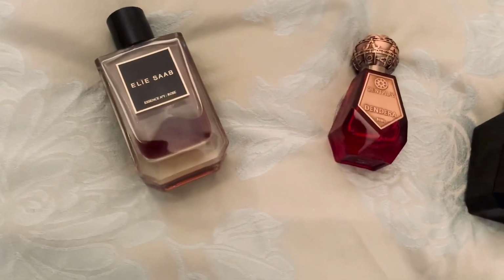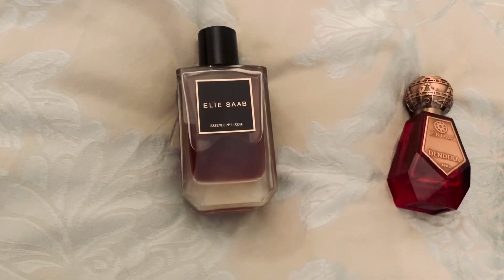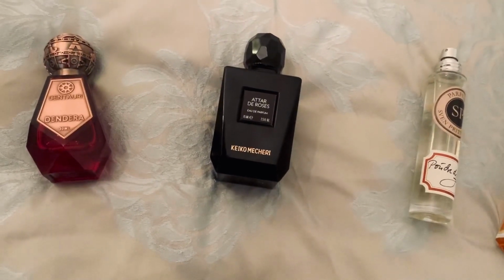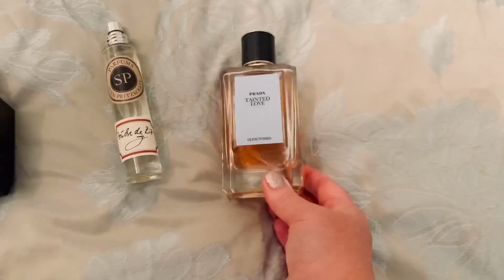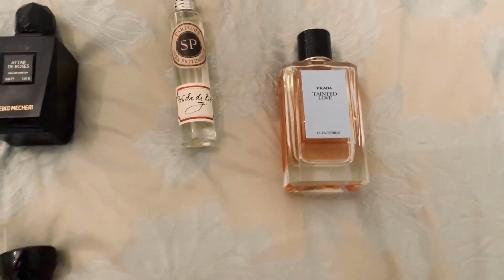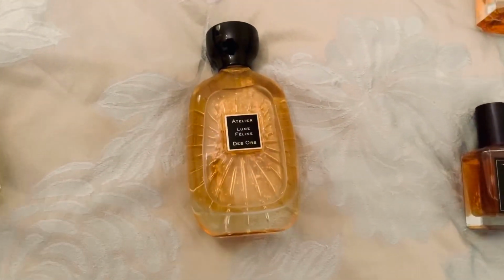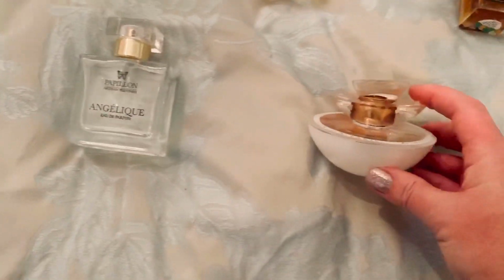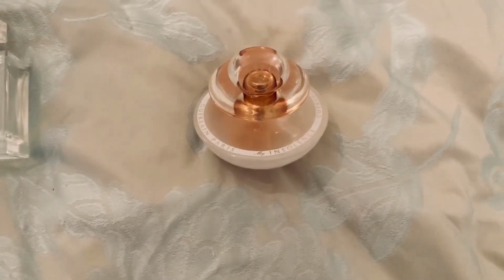My most worn Fragrances February 2020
My most worn fragrances these last few weeks.
Attar Des Roses Keiko Mecheri
Tainted Love by Prada
Lune Feline Atelier Des Ors